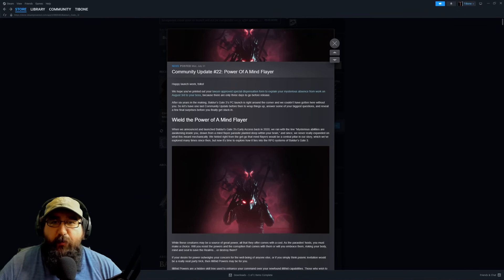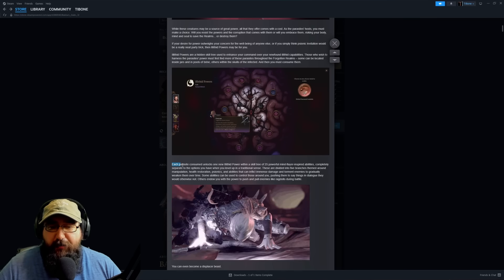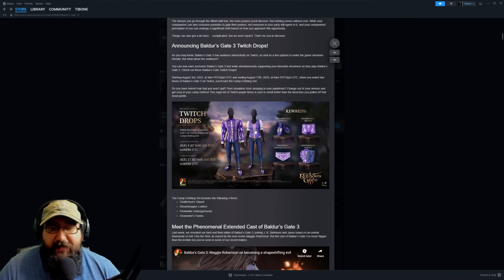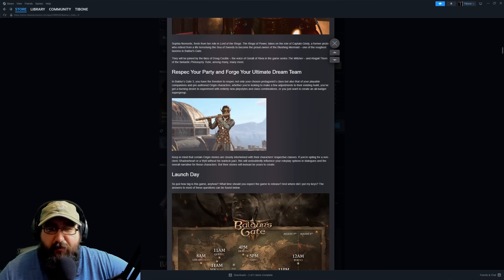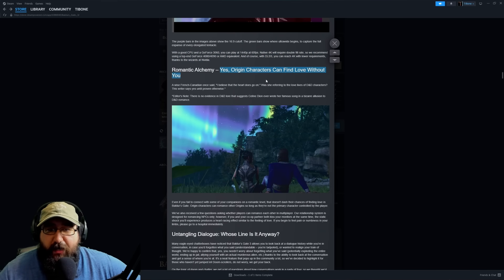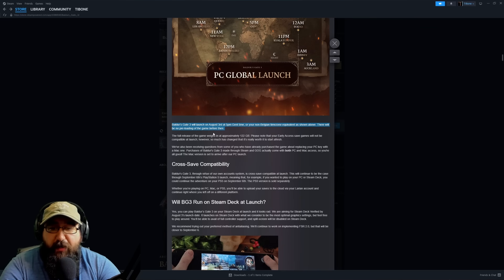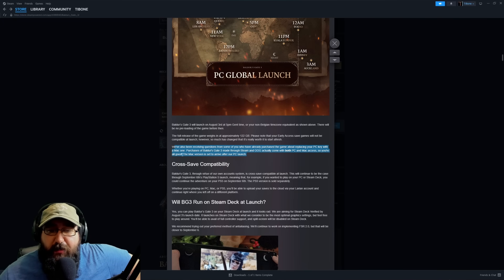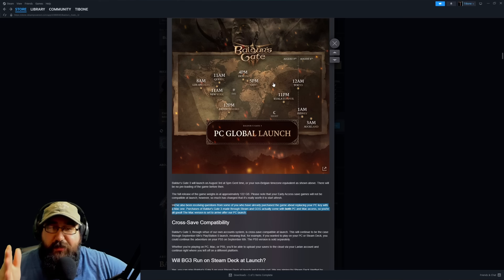Baldur's gate 3 News: Community Update 22- Preload, New Powers, File Size And More!!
In this Baldur's gate 3 news video. I go over the new community update 22.
Larian talks about preloading bg3 before launch, New Illithid powers the file size of Baldurs Gate 3 and much more!!!